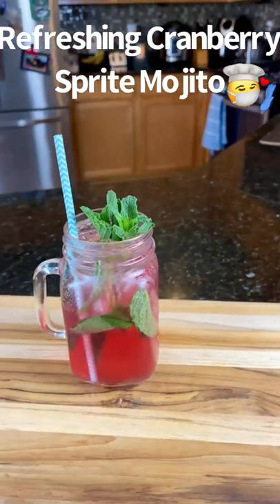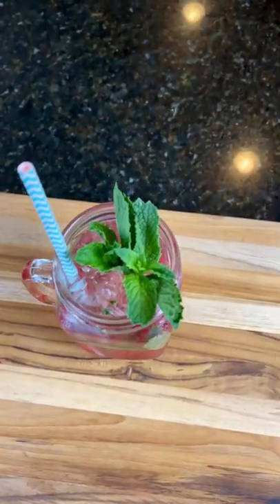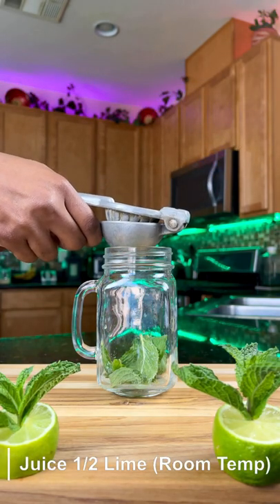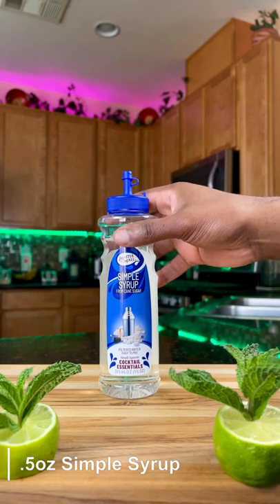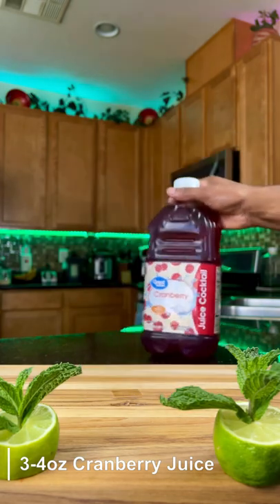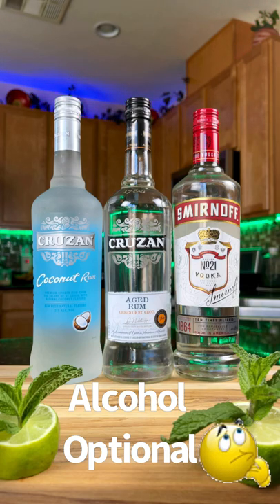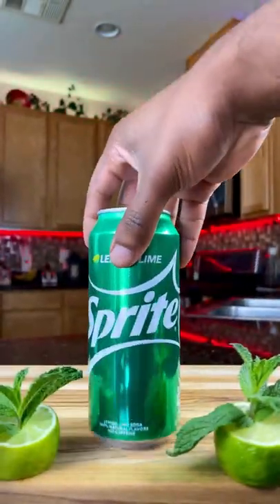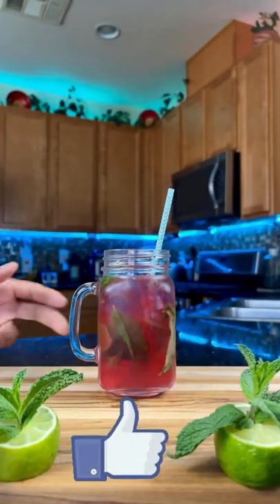Cranberry Sprite Mojito Cocktail and Mocktail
Classic mojitos is everyone's favorite cocktail; we can easily add a few things and turn it into a flavorful cocktail. In this video, we will be showing you how to make Cranberry sprite mocktail and cocktail at home. This Cranberry sprite Mocktail recipe is not only delicious but also gorgeous with the red color and green mint leaves. This Cranberry Mojito Recipe is a festive cocktail made with a few simple ingredients, such as sprite, cranberry juice, and fresh mint and you can add vodka, rum or coconut rum to turn it into a Cranberry cocktail. Cranberry Mojitos are the perfect cocktail for Happy Hour.  It’s a sweet, tart, and perfectly refreshing for any parties or small get-togethers. The red and green colors are especially festive too! Make this Cranberry Sprite Mocktail recipe for your next celebration. It’s the perfect festive mocktail for any occasion. 🏝Recipe Below

8-10 Mint Leaves
Juice 1/2 Lime (Room Temperature Recommended)
3-4oz Cranberry Juice (Regular or Organic)
1-2oz Coconut Rum/Vodka, Aged Rum or Regular Vodka (Alcohol Optional)
Sprite

Method: Add mint leaves, lime juice to the glass and gently muddle. Next, add simple syrup, cranberry juice, and spirit/alcohol of choice. Add ice, top with sprite. Enjoy!

🎉Glassware in video bought for $1. Check local Dollar Tree or dollartree.com for nice selection of cocktail glassware.

**You don’t need expensive tools to make good drinks.

👀Budget friendly bar tools we use:

Cocktail Shaker Set

Muddler

Stainless Steel  Manual  Lime Squeezer

Manual Juicer

2oz Stainless Steel Jigger

3 Tier Bar Glass Rimmer

Large Ice Ball Spheres and Large Cube Molds

Portable Crushed Ice Machine

Oster Blender

Budget Friendly Equipment we use for videos:

Camera

LED Lights

Manfrotto Mini Adjustable Legs Tripod

Tripod

Smart Phone Video Rig

Universal Microphone Kit

Video Lights for Smart Phone Rig

Soft Box Lighting Set

Please Note: We only recommend products we use and enjoy.

We're big fans of Amazon’s prices, and many of our links to products/gear are links to those products on Amazon. We are a participant in the Amazon Services LLC Associates Program.

Homemade Cocktails